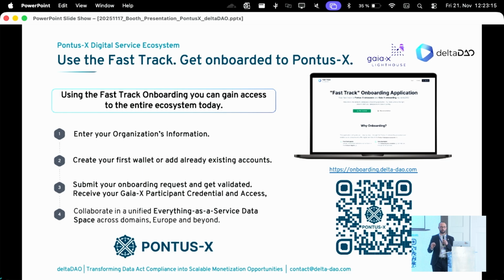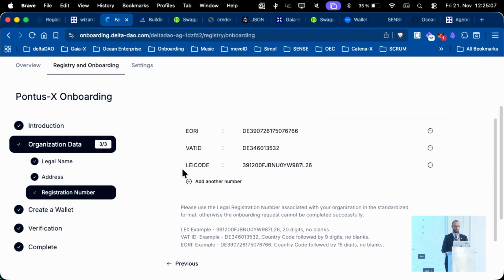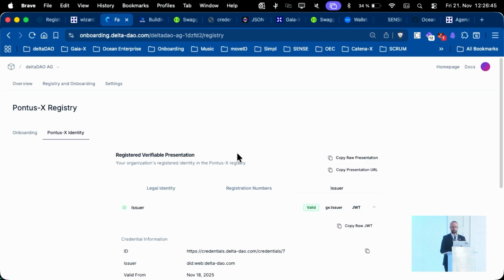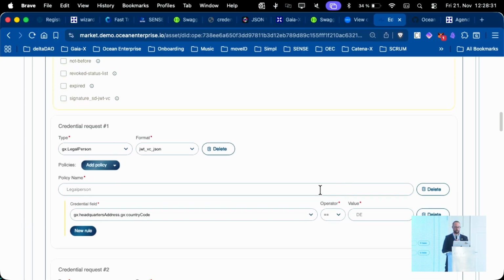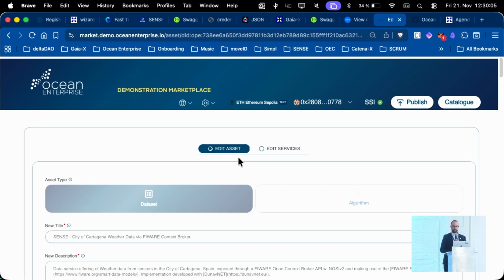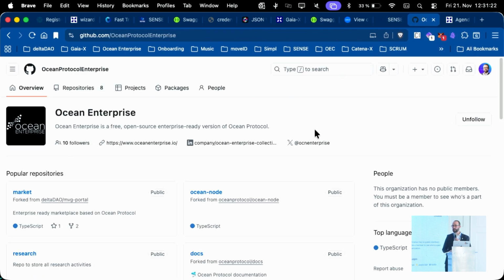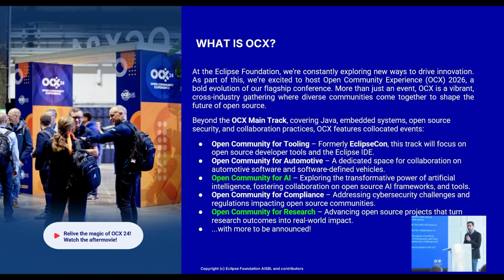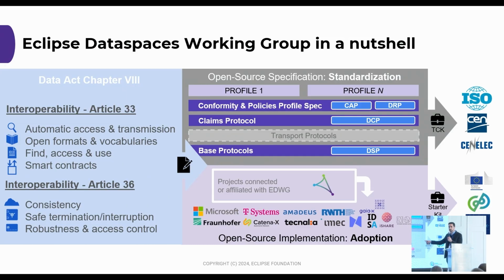OSS Community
Kai Meinke, Co-Founder and Business Lead, deltaDAO AG: Onboarding Wizard and more – Demonstration
Javier Valiño, Program Manager, Eclipse Foundation: EF and data spaces (and other digital ecosystems)